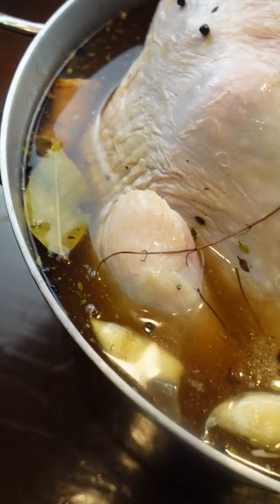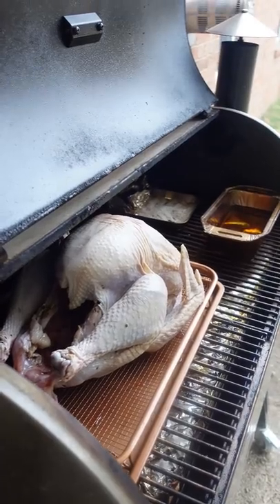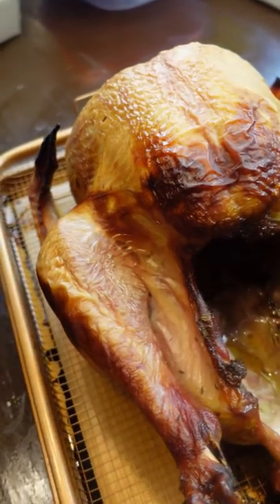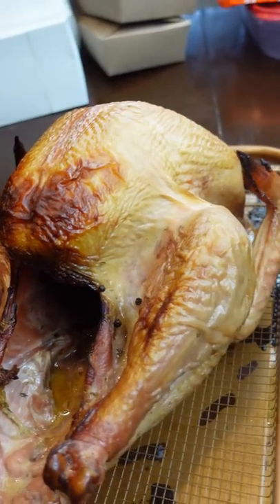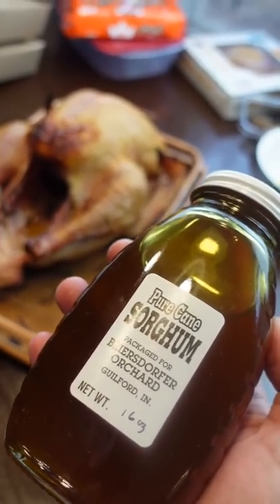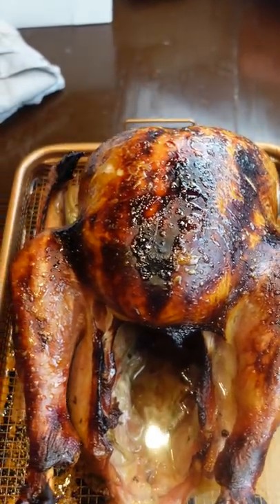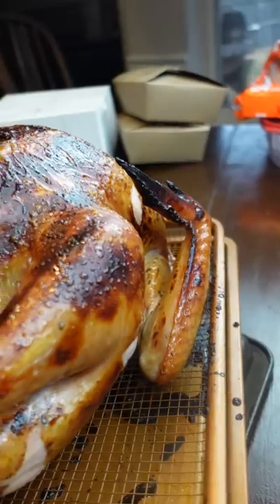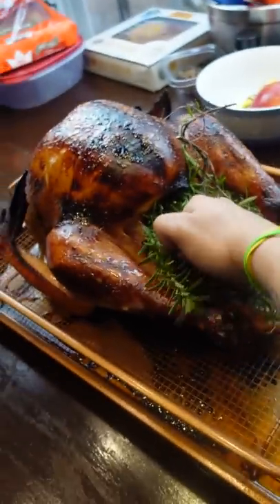Smoked Turkey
There's not really a recipe I follow lol

I do a 2% salt brine (weight of BOTH the turkey and water covering it)
1% sugar, and whatever spices and herbs you like

Cook until the breast reads 145 and the legs read 155.
Rest it completely, don't touch it (:

Reheat it when you're ready to eat!